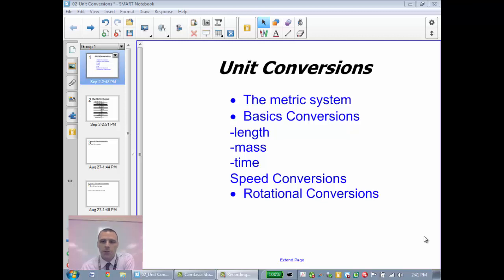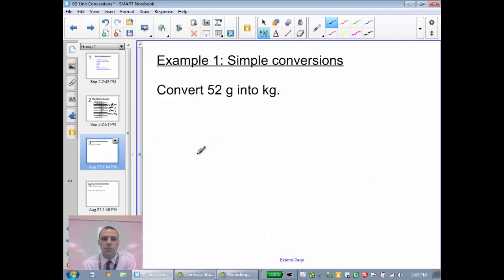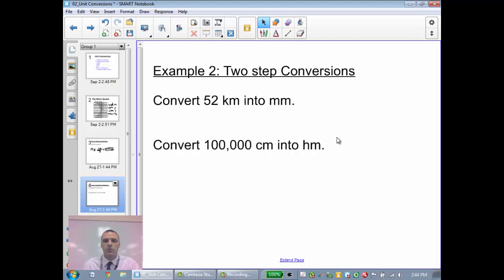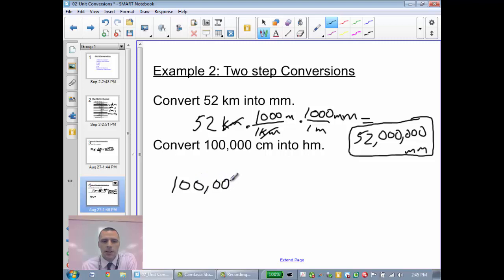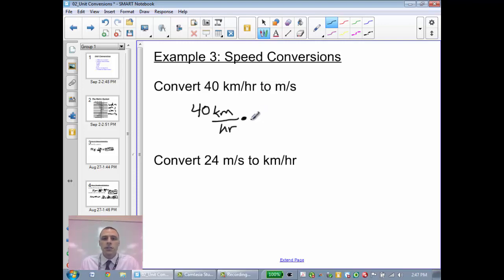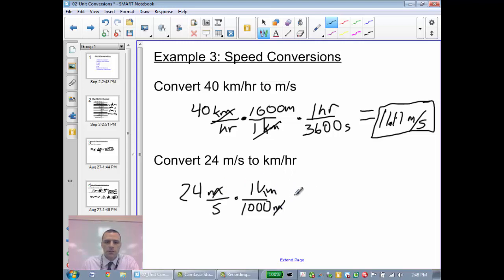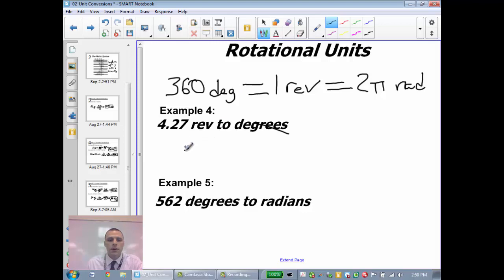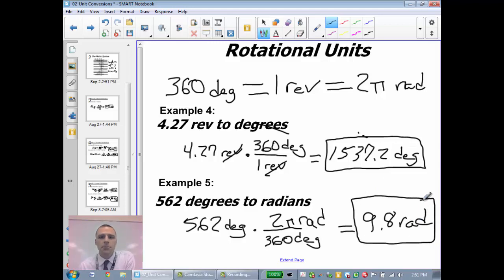00-02_Unit Conversions video